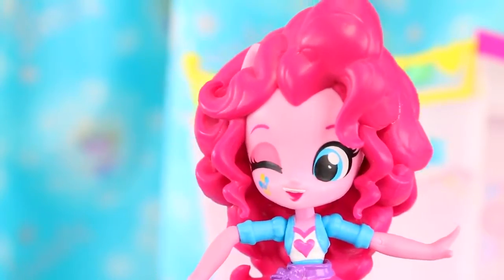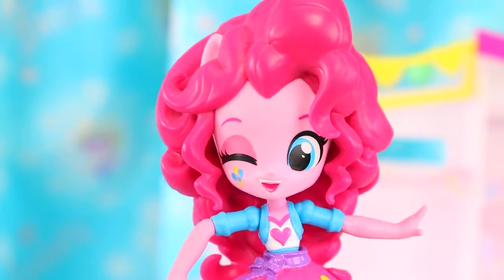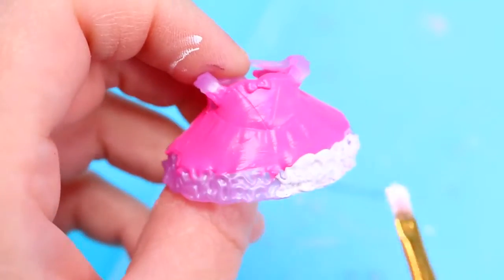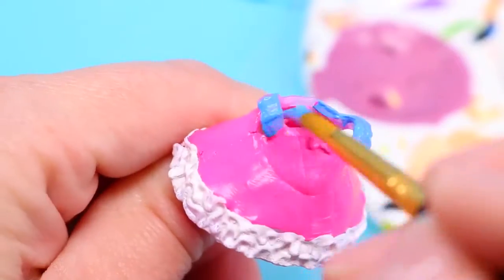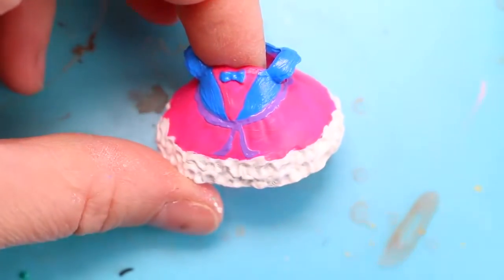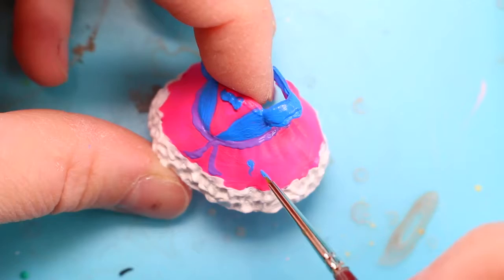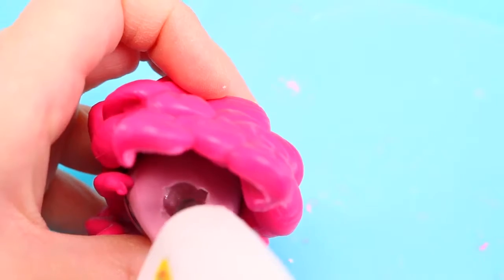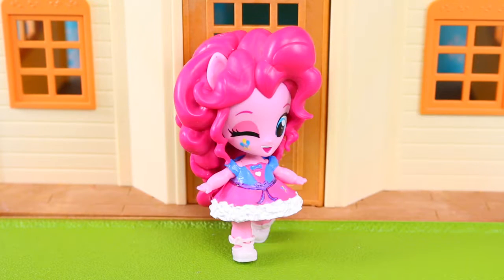Custom Pinkie Pie Equestria Girls Mini Baby LOL Surprise Doll DIY My Little Pony Toy Tutorial